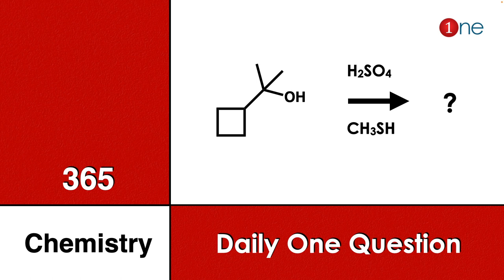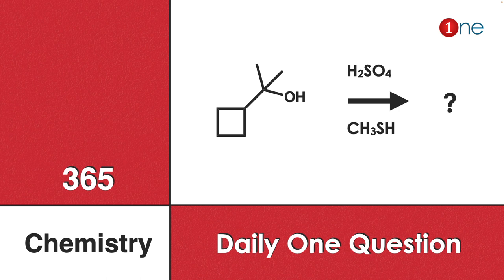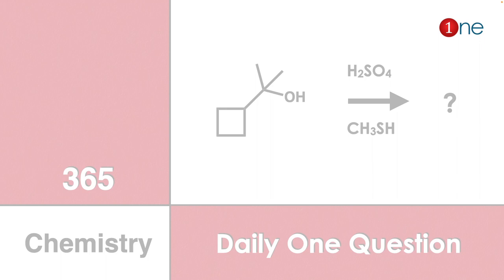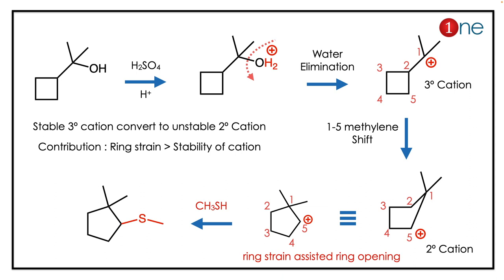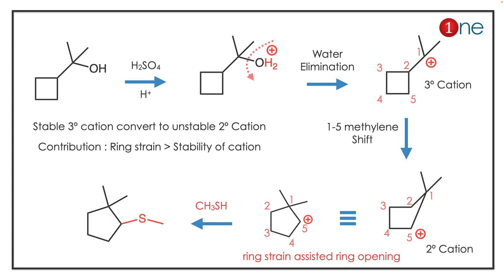Wagner Meerwein Rearrangement | 365 Chemistry | Problem | Question | Solution | One Chemistry